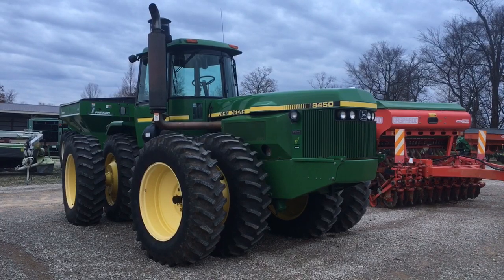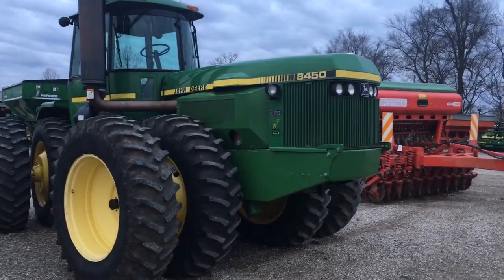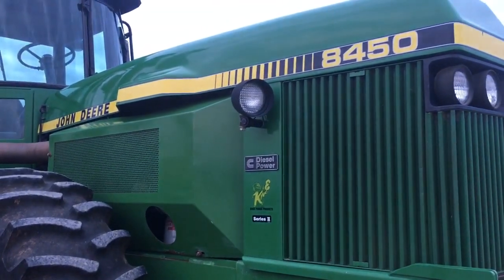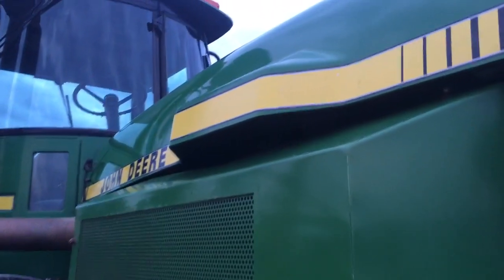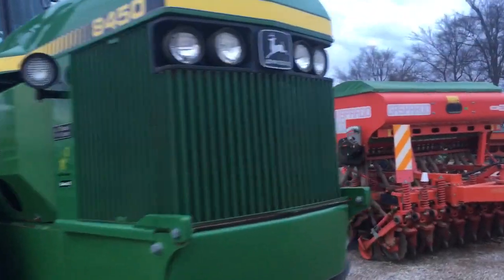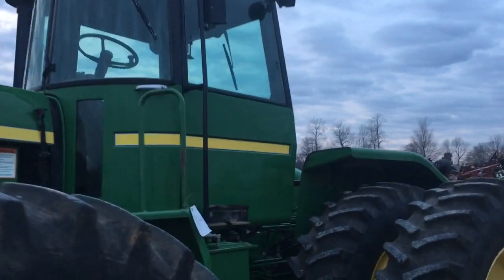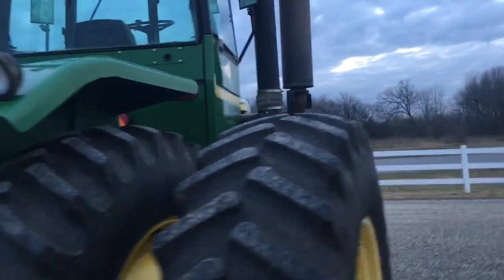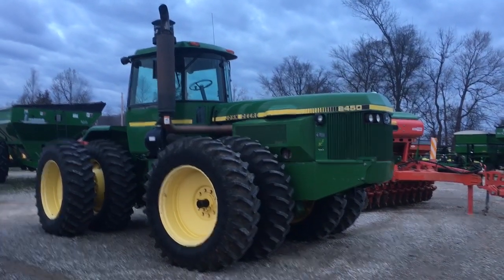Kinze RePower John Deere 8450 4wd Tractor